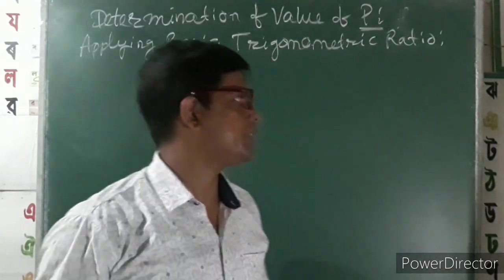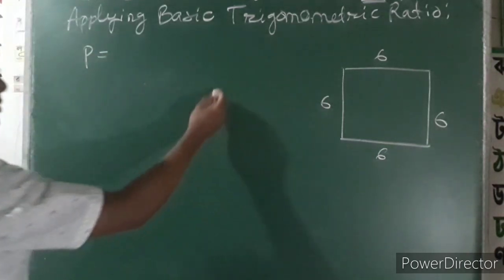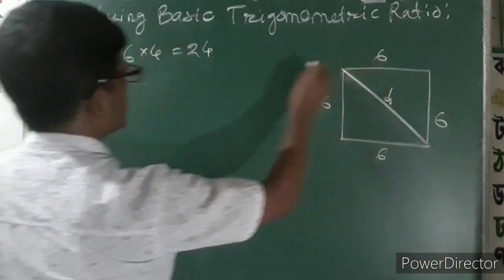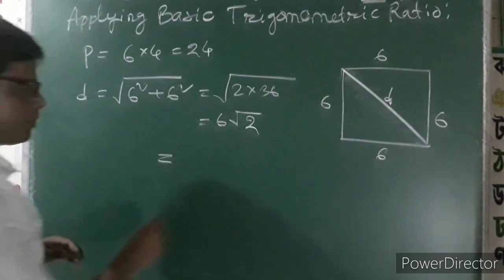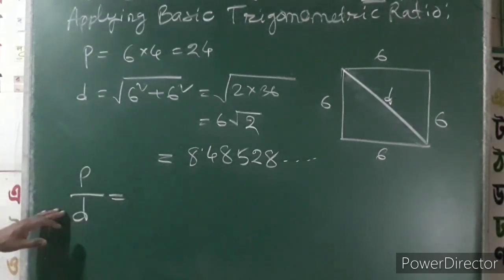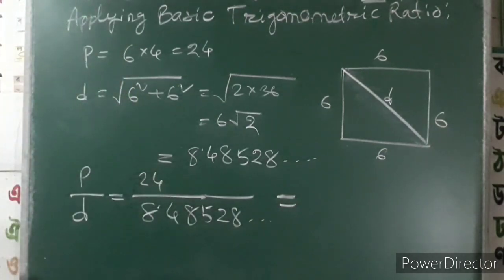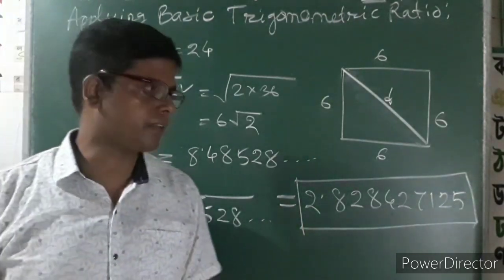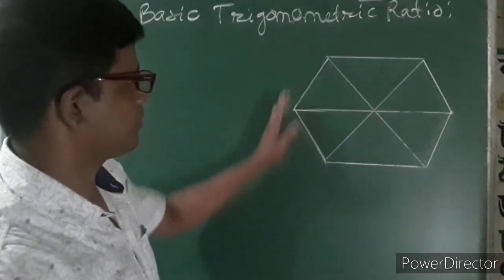How to Determine the value of pi applying basic trigonometric ratio